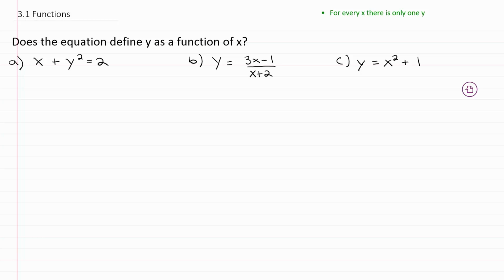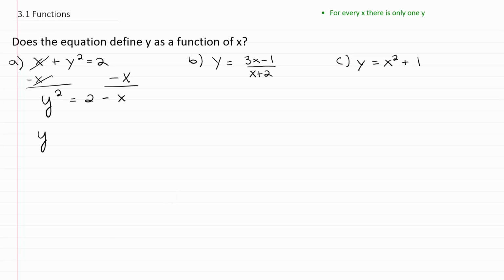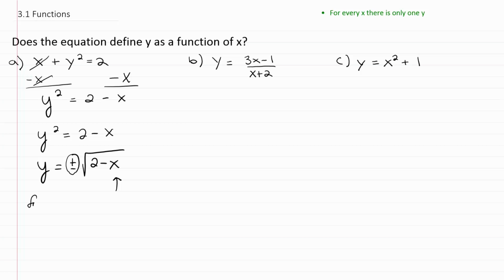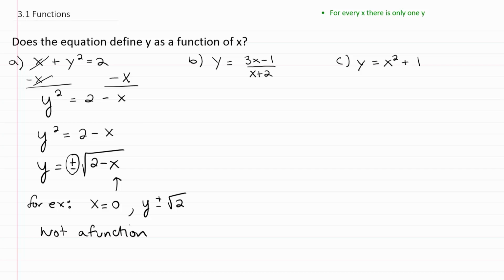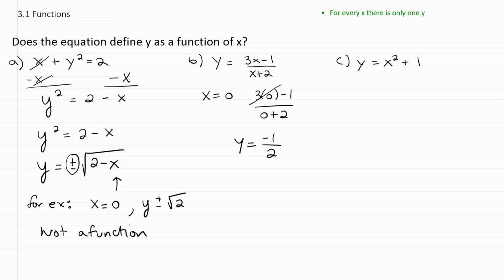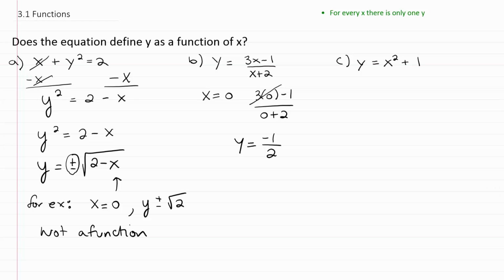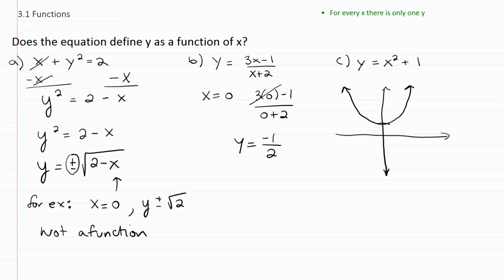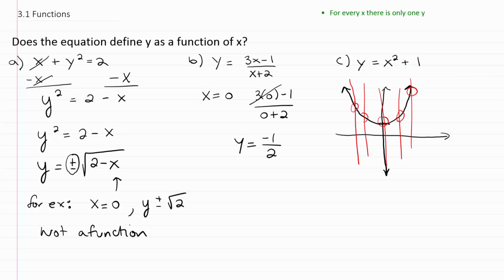Algebra Videos: Defining Functions p2